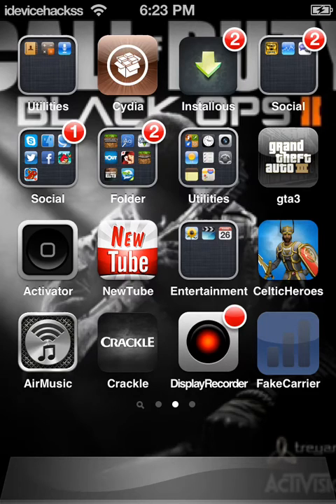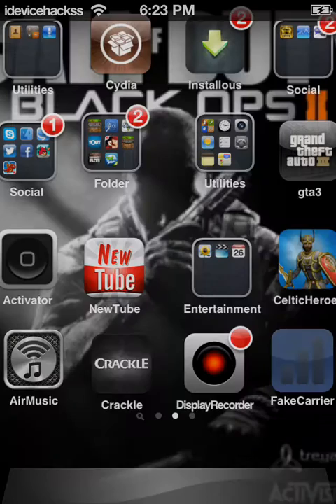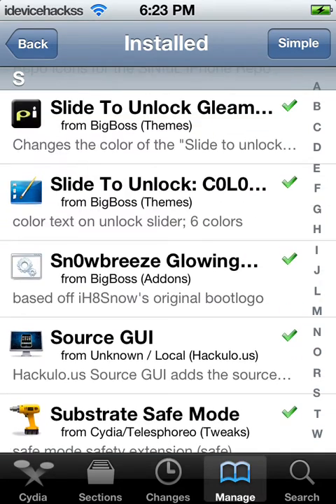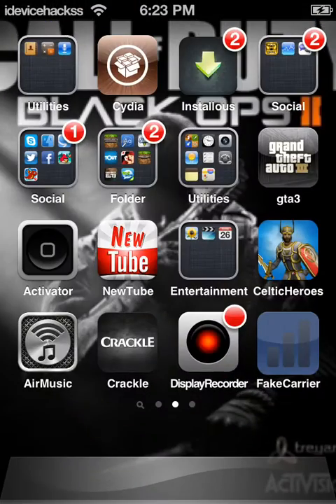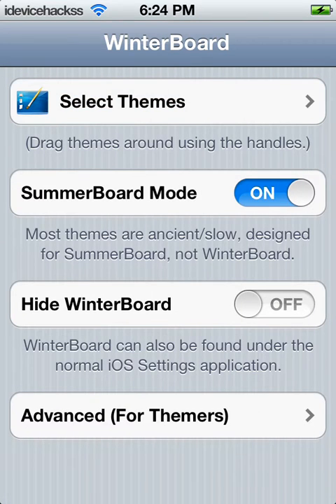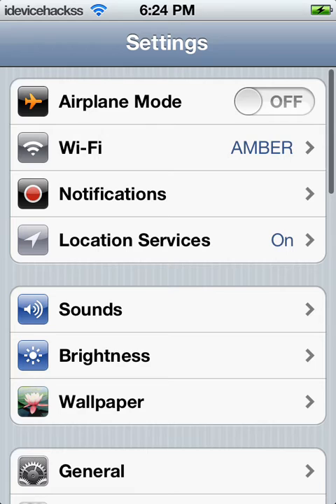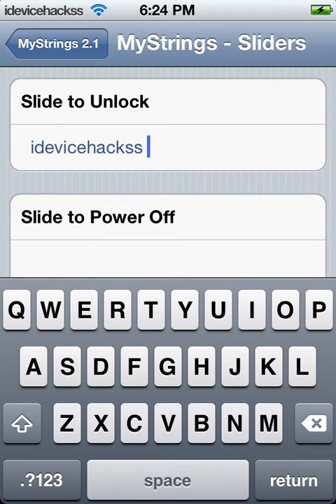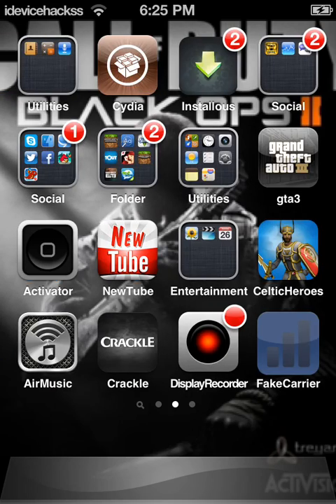How to change lock screen name and color on iPod touch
You will need winter board and slide to unlock colors and mystring